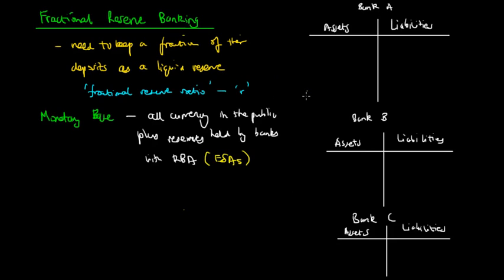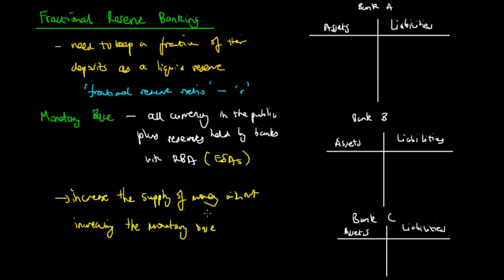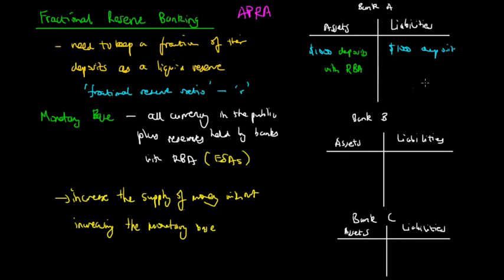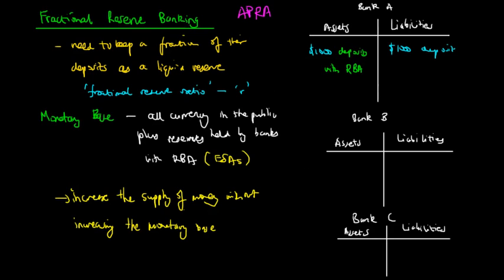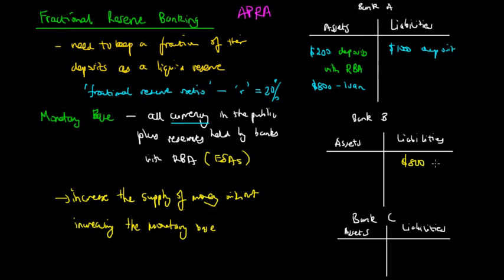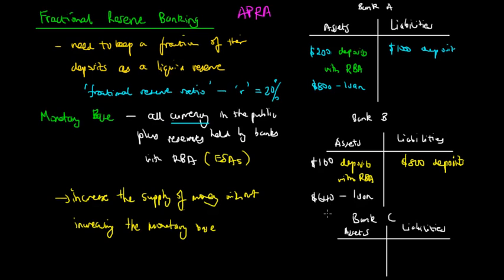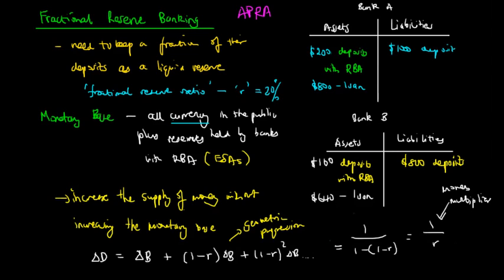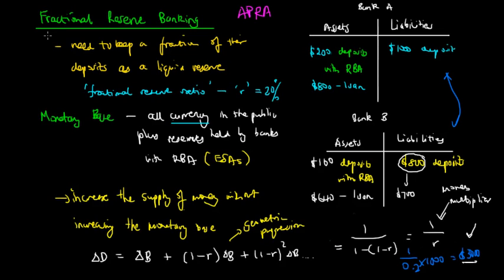Fractional Reserve Banking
In this video, we will look at the concept of fractional reserve banking which is essentially the creation of credit. We will examine why there is more money in the bank accounts of Australians as an aggregate than money which is actually circulating in the economy.